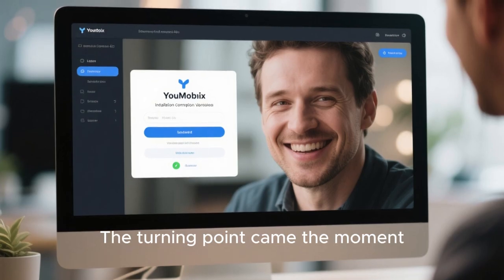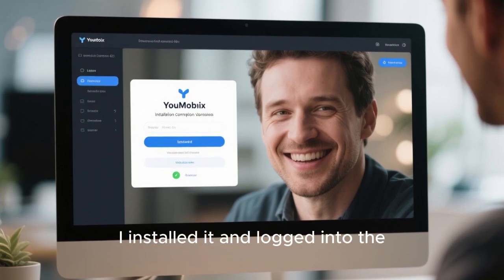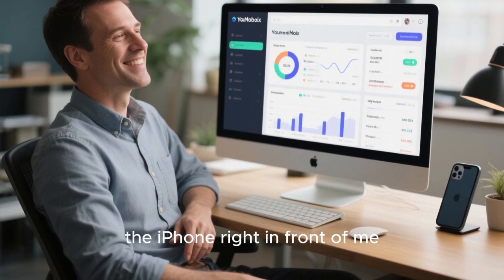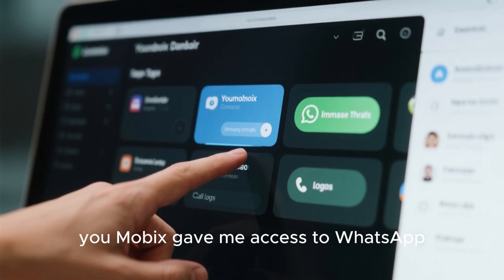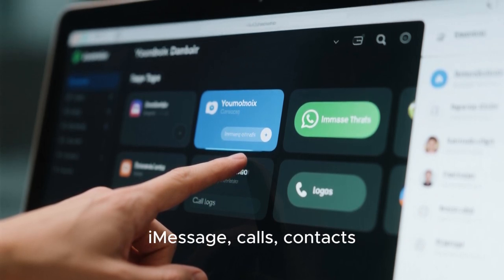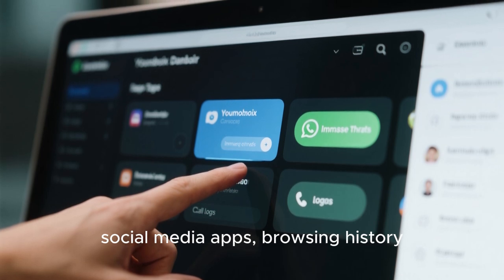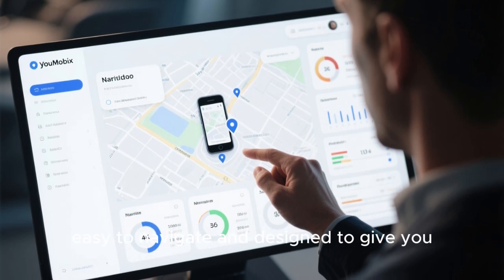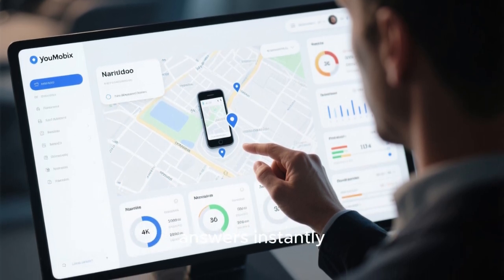mSpy Ultras – Is This an Official Plan or a Fake Version?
mSpy Ultras 2025
Explore all premium features with a free live demo 👇
✅ Most users try the demo first to see real features instantly
mSpy Ultras: There is **no official plan** called "Ultras" from mSpy. This may be a scam, modded APK, or misleading ad. Always use the official mSpy website to access real plans like Premium or Pro—and avoid fake downloads that steal data or install malware.